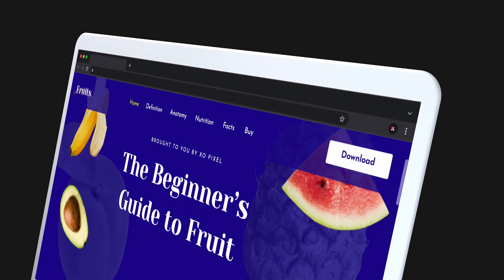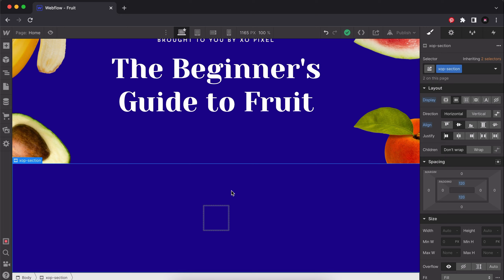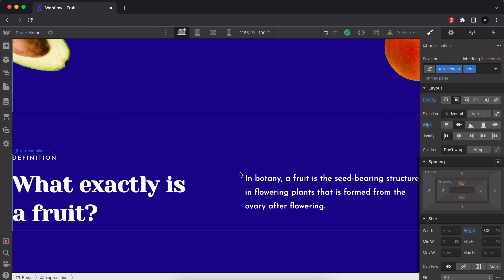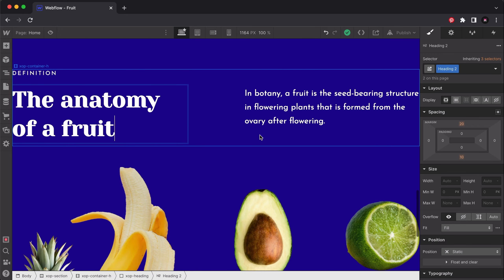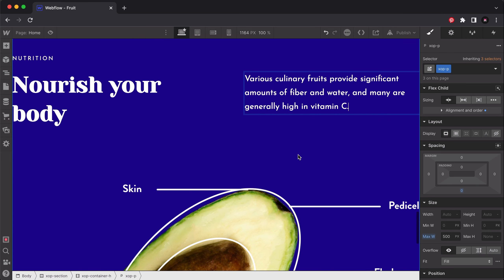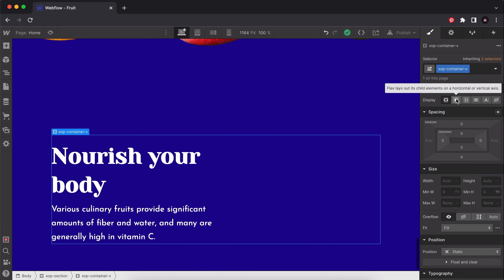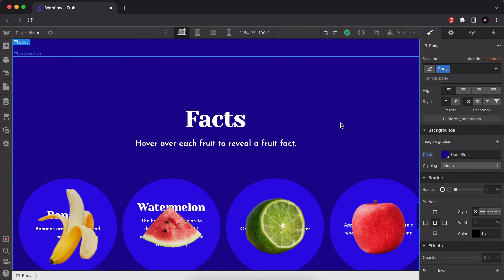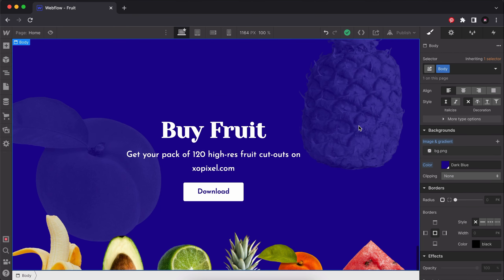Build a One-Page Fruit Website in Webflow (Part 2 of 2)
Hey, Pixels! In this video I'll show you how I built a one-page website, in Webflow. This website is based on the fruit-themed website I designed in Adobe XD. I want to walk you through my entire build process that’s ~not so perfect~, but that’s ok because remember, practice makes xopixelPerfect.

Remember, practice makes xopixelPerfect!
⏰  Chapters
0:00 Intro
0:46 Definition Section
7:22 Anatomy Section
9:45 Facts Section
23:40 CTA Section
27:05 Final Touch: Background
29:40 Final Touch: Nav Link Scroll
31:46 Outro

About